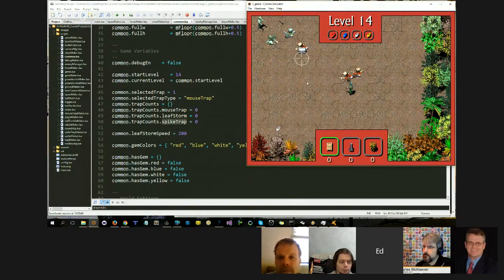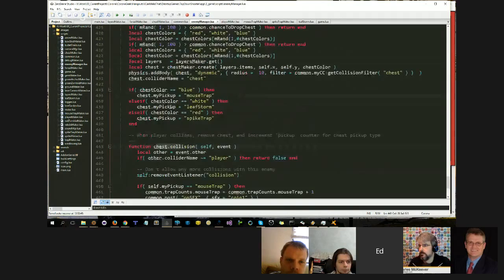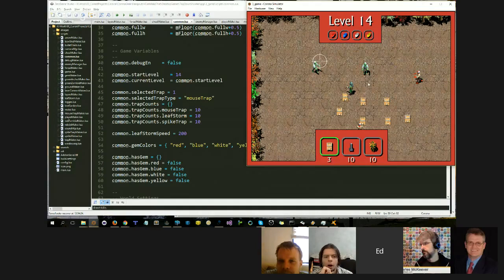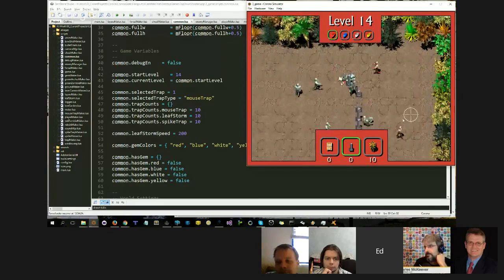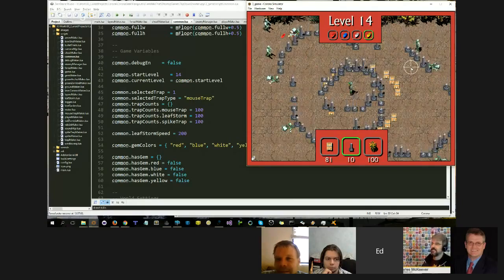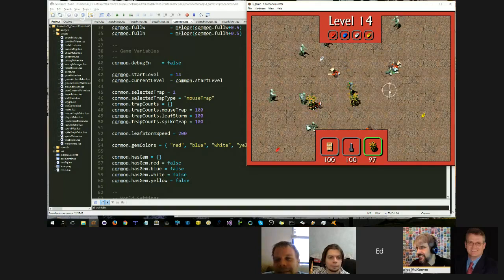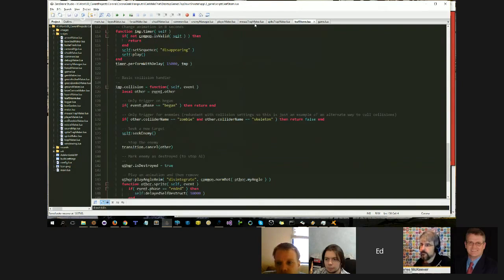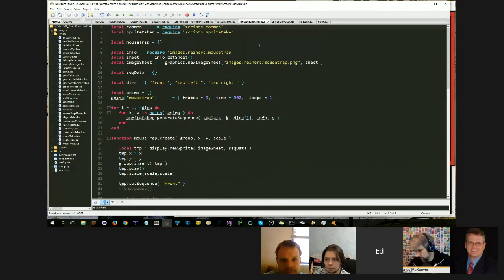CG172 - Part 6 - Adding Pick-ups and Traps to Shooter Games